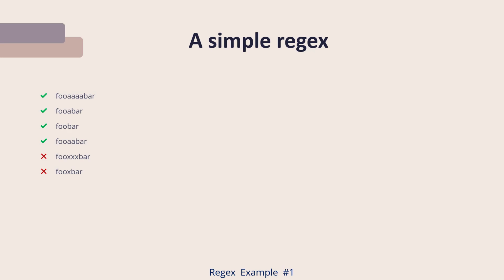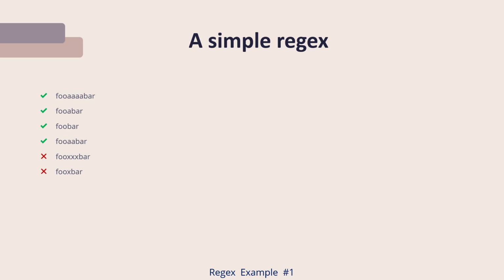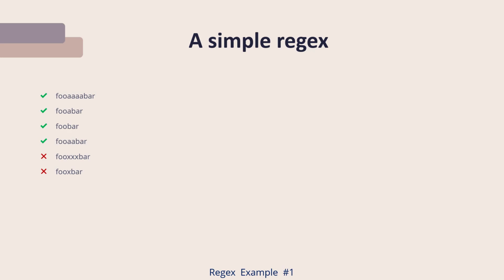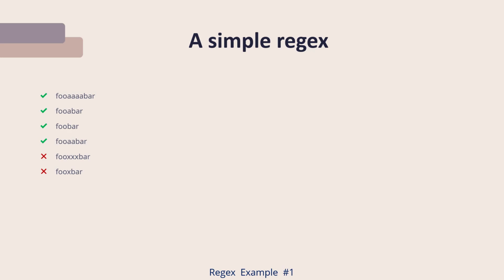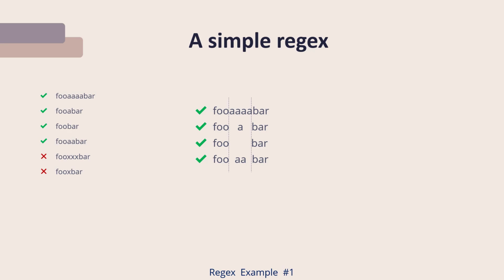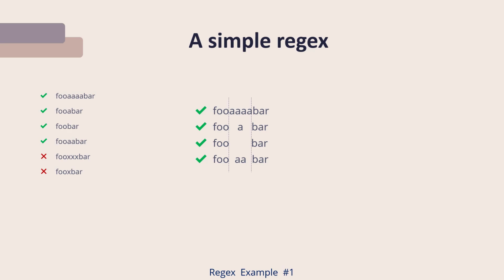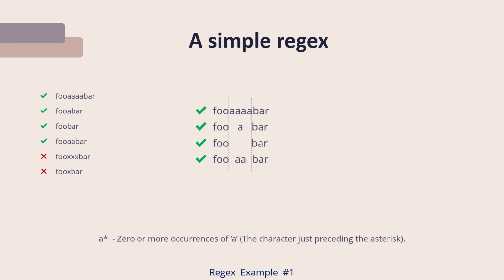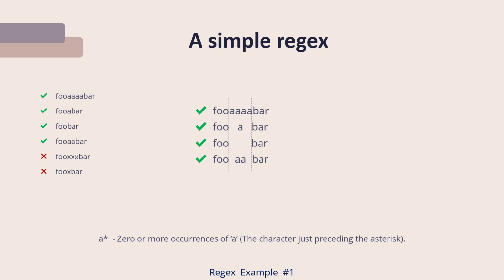Deep Dive - First Exercise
Our first regex example where we look at the asterisk operator